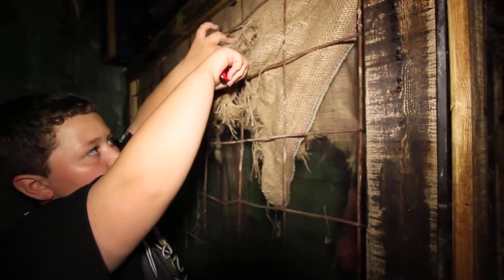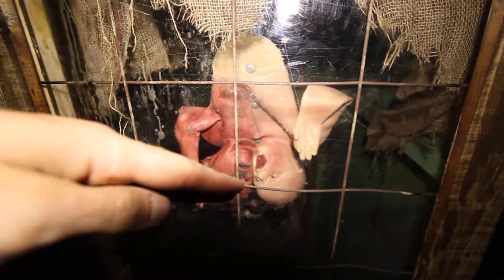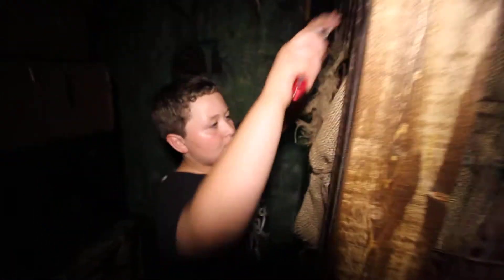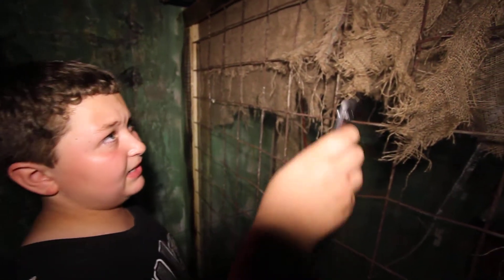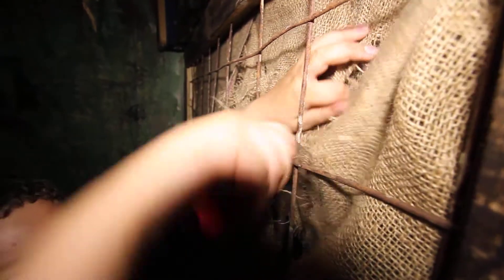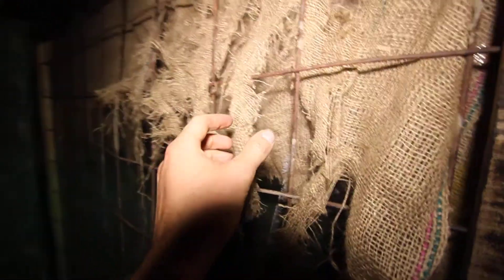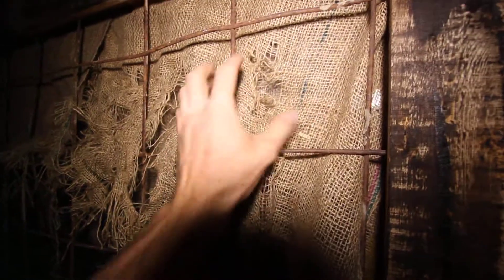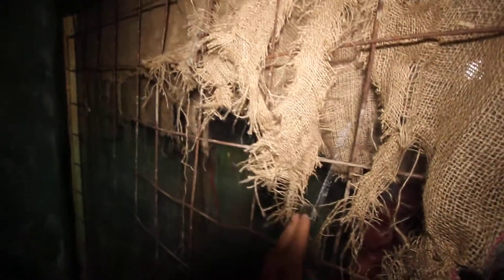Haunt Vntures Ep. 69 - How to detail from Noah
Haunt Ventures Haunted House reality web series is a vlog featuring affordable DIY and helpful horror how-to tutorials with detailed information, scare tips and tricks by HIY Productions, Jason Dasti and Melissa Mcknight. The two operate the PowerHouse of Terror in Toronto, Ontario Canada.

65 Colonel Samuel Smith Park Drive

In this episode of Haunt Ventures Noah our youngest volunteer adds some great fabric detail to the freak show storage area in CarnEvil manor haunted house